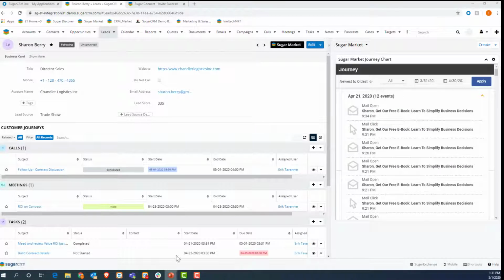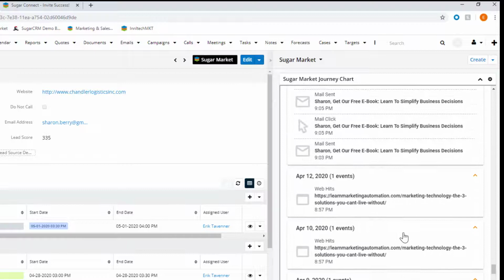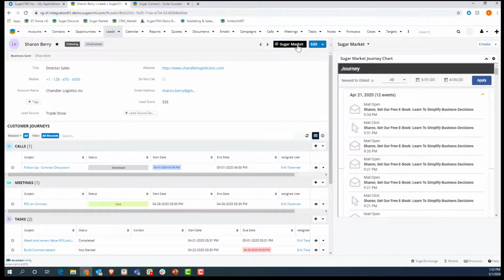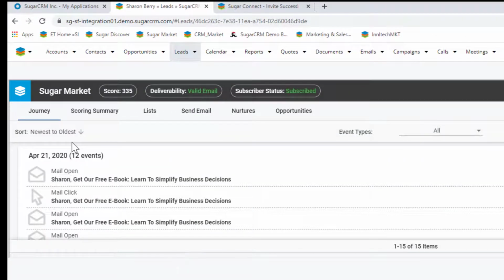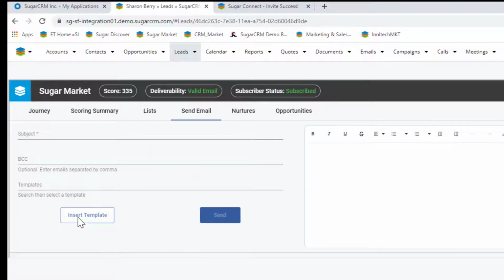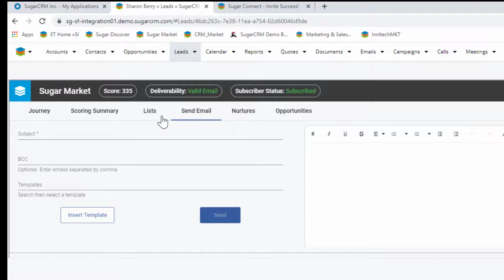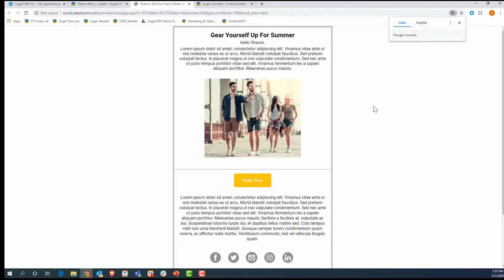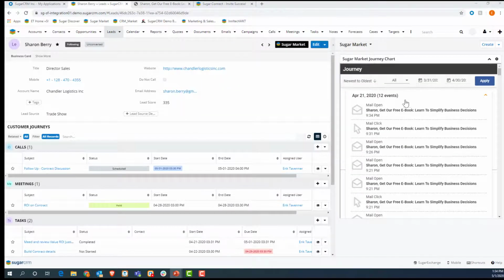Velocity Market & Sell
Sugar Market - The Death of Cold Calling